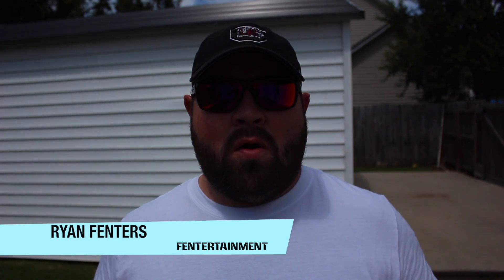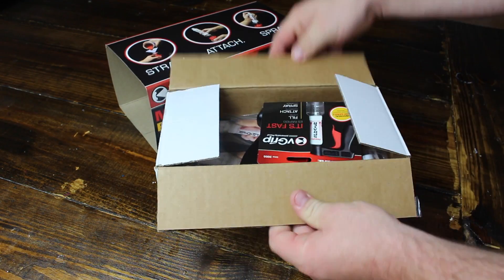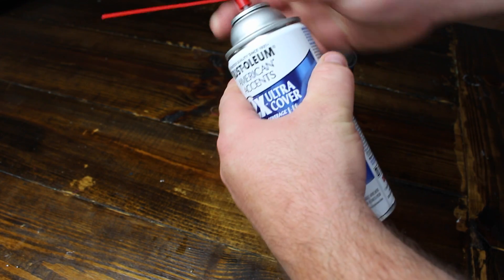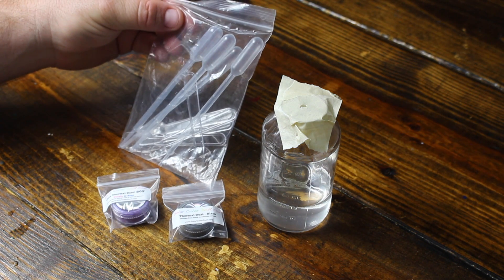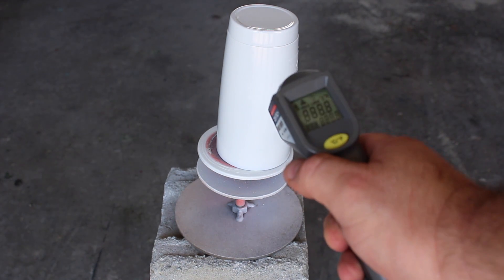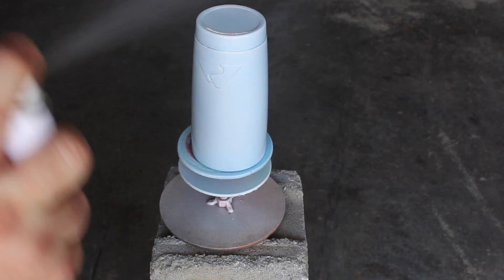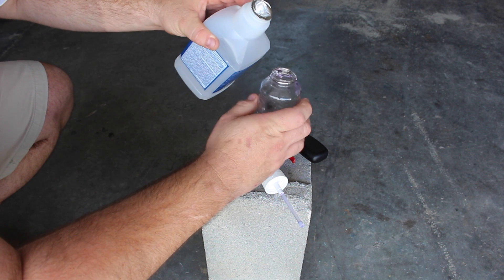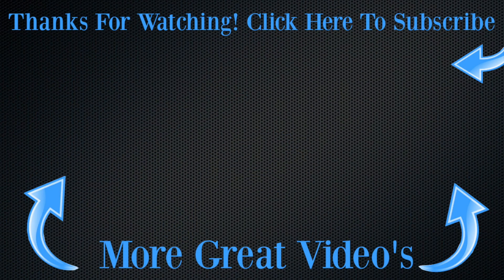DIY | HOW TO MAKE COLOR CHANGING PAINT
This is how I mixed rustoleum gloss spray clear and thermal dust to make custom thermal spray paint.

Preval Spray System

Gloss Rustoleum

Laser Thermometer

Solar Dust